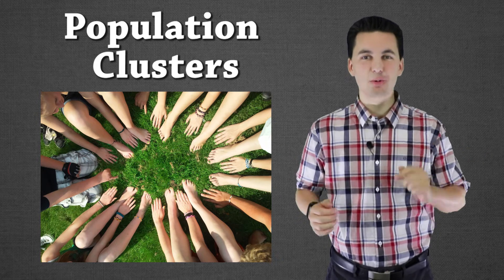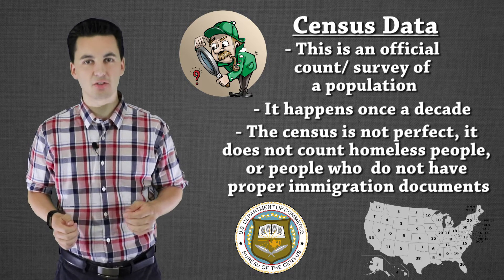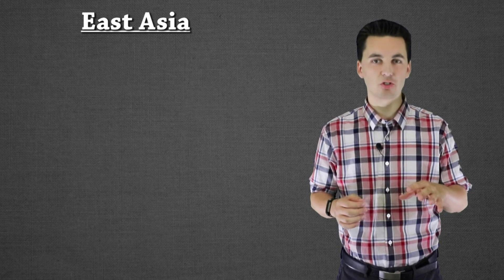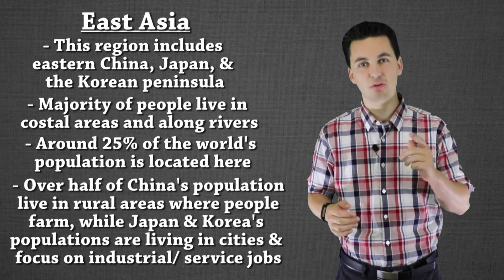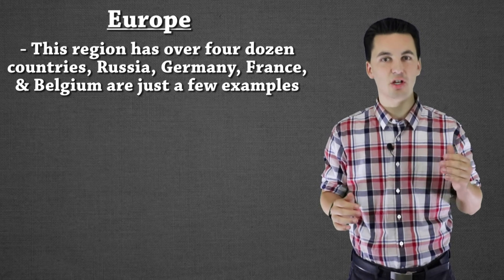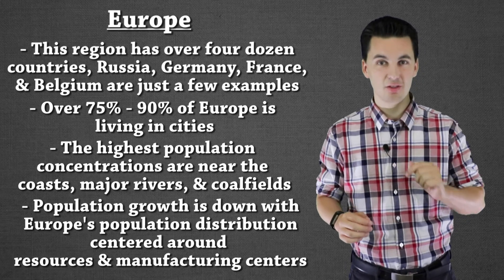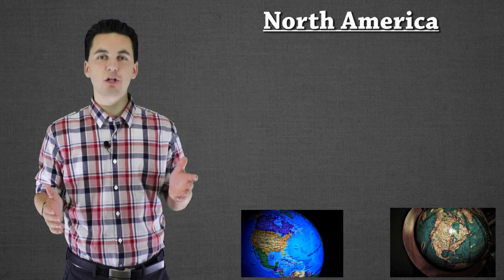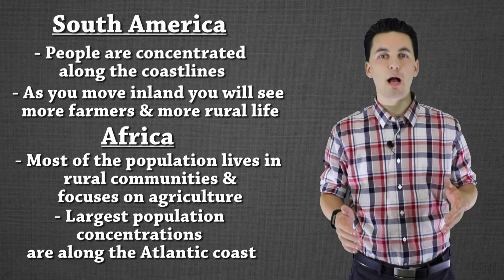The Four Main Population Clusters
This video talks about the four main population clusters in the world. It goes over different themes that cause these regions to experience population growth and talks about themes that cause a population to shrink.